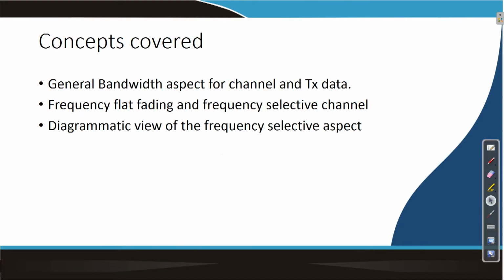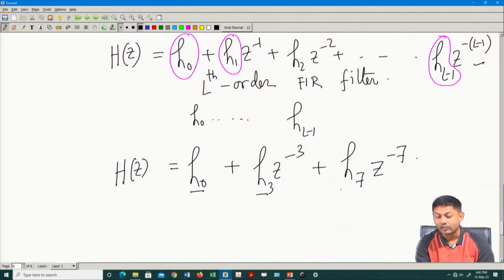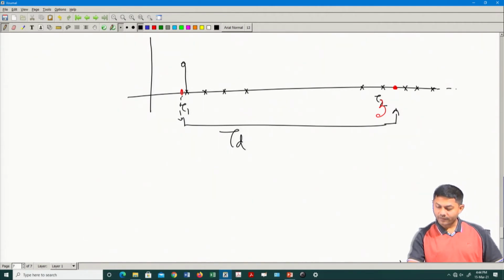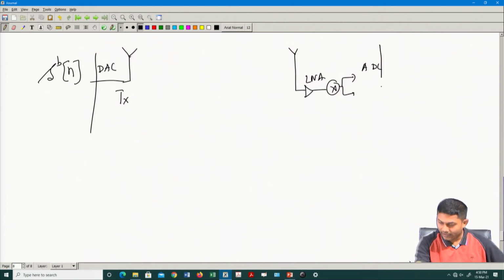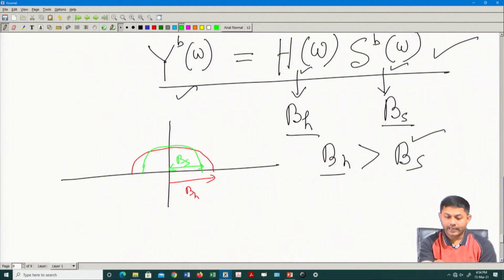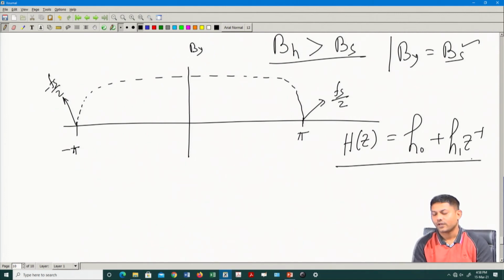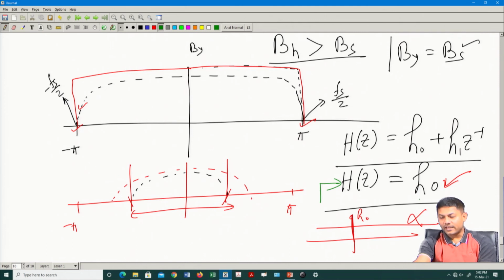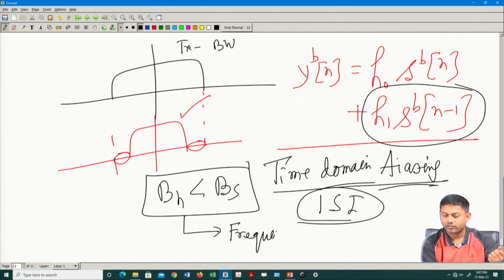Lecture-09: Wireless channel-A ray tracing model part-II (cont)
1-General Bandwidth aspect for channel and TX data
2-Frequency flat fading and frequency selective channel
3-Diagrammatic view of the frequency selective aspect